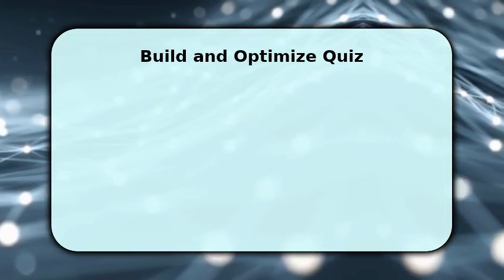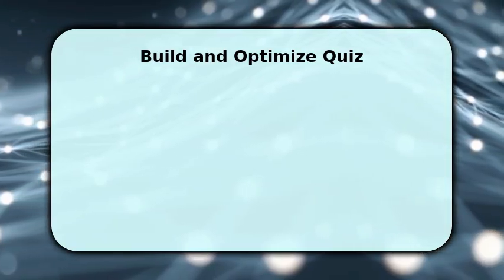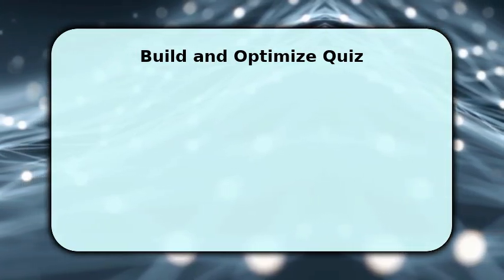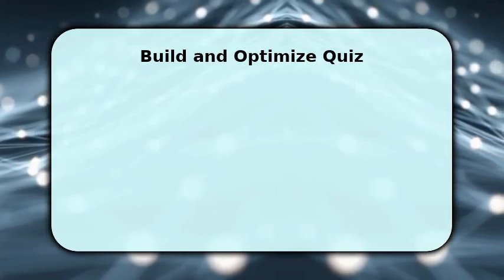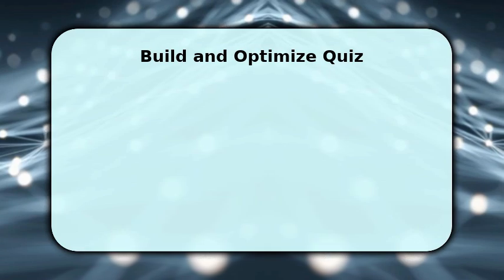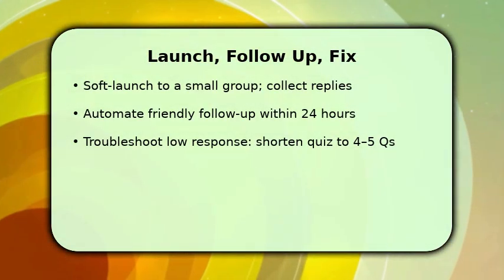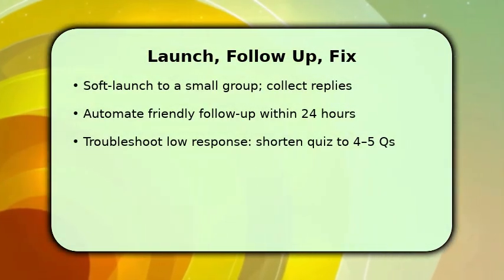How to Make Friends Quiz in Messenger (only Way)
Join our interactive quiz on making friends in Messenger, designed for those seeking social connections. Discover tips and tricks to enhance your communication skills within this popular instant messaging platform.